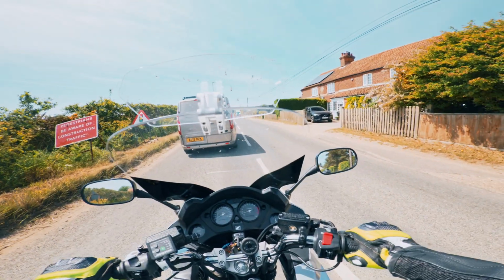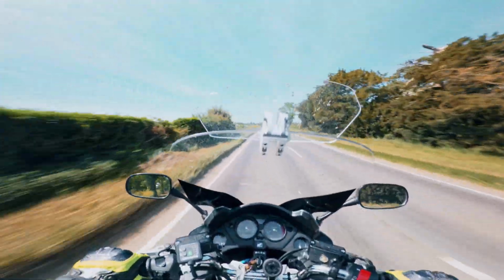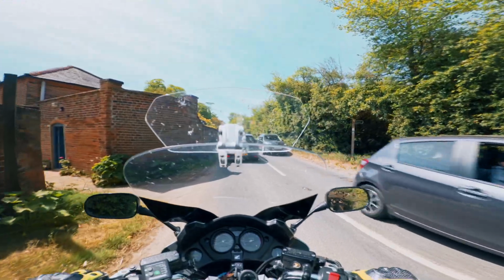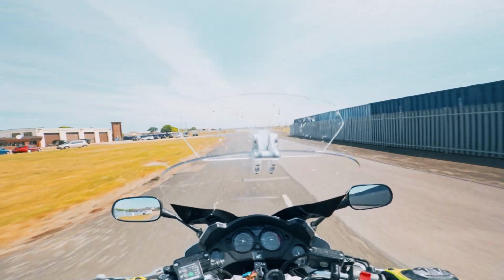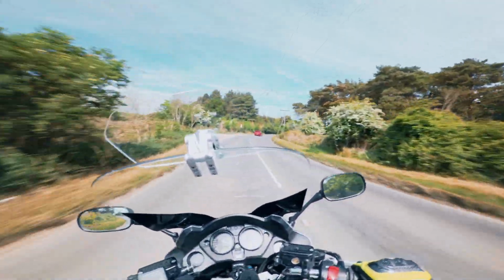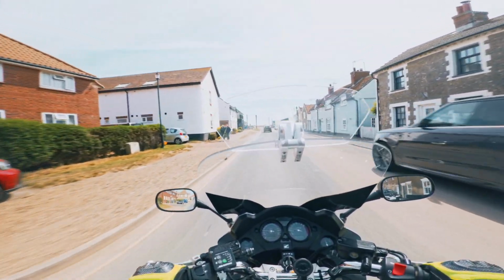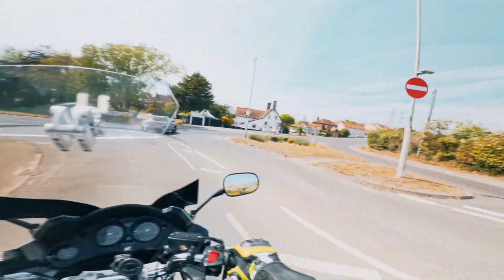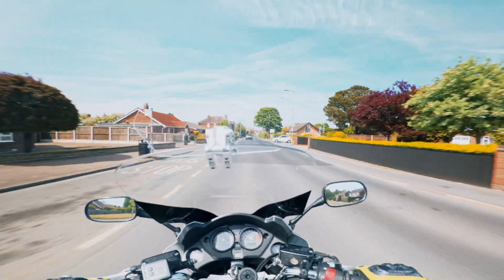CBF1000 First thoughts and a Ramble about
*** All the deets ***
Camera Settings
I-LOG
HDR
4K60
1/120
ISO 400MAX

Riding Gear
Shark D-Skwal 3
HJC i91
RST Axis Jacket
RST Tracktech Evo 4 Mesh Leather Jacket
RST S1 Leather Jeans
RST Tracktech Evo 3 Boots Short

✨The important bits✨
📷 Insta360 Ace Pro 2
📷 GoPro Hero 7 Silver
🎤 RØDE Lavalier GO | Insta360 Ace/Ace Pro Mic Adapter